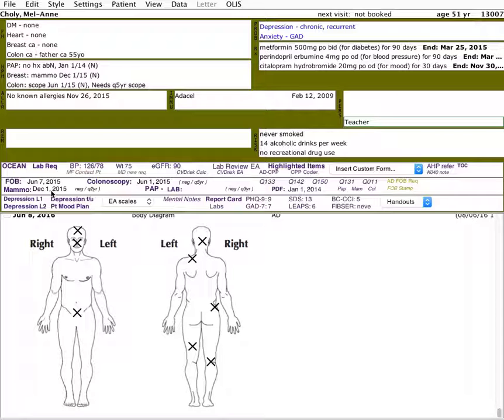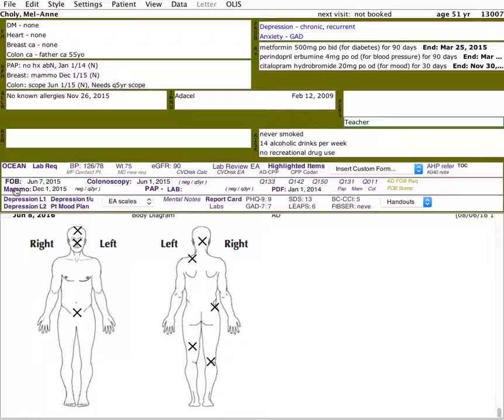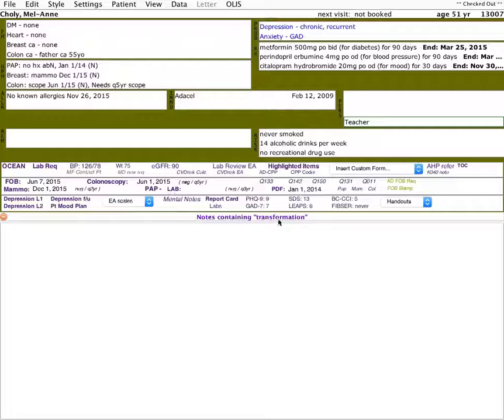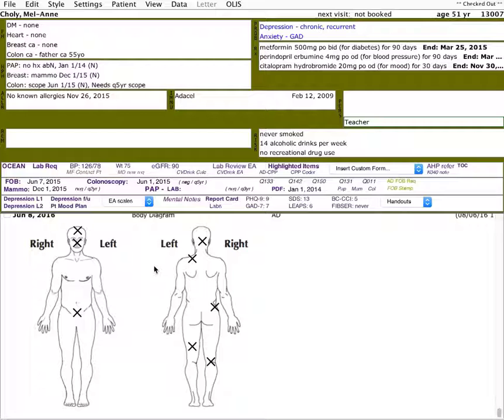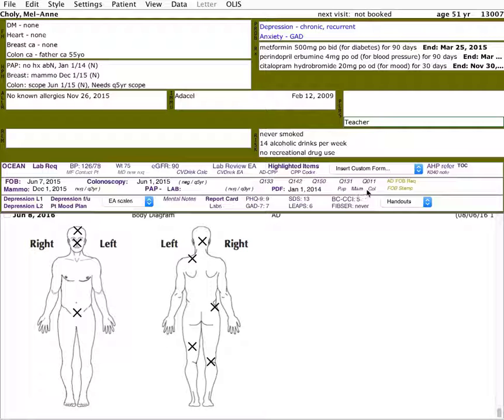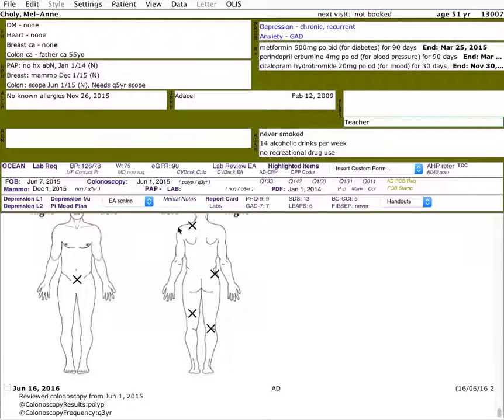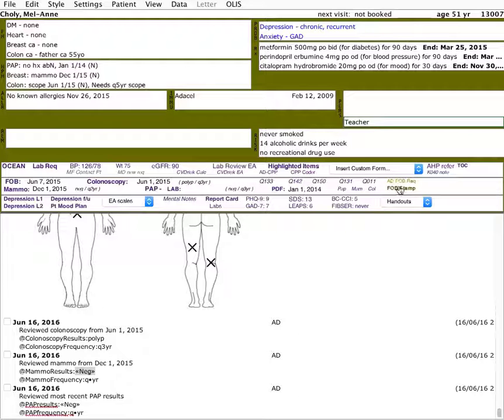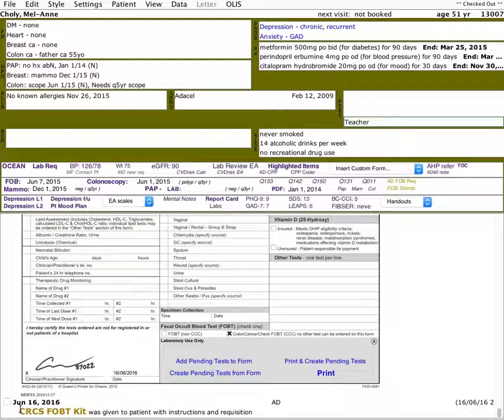Preventative Care Toolbar - Telus PS Suite EMR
A quick overview of my preventative care toolbar that pops up for patients who are 50yo or older.